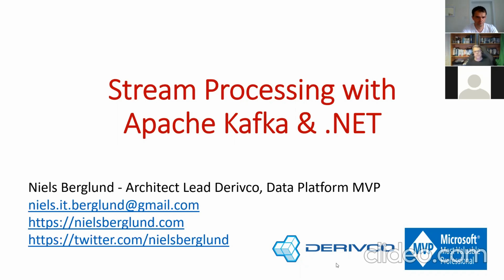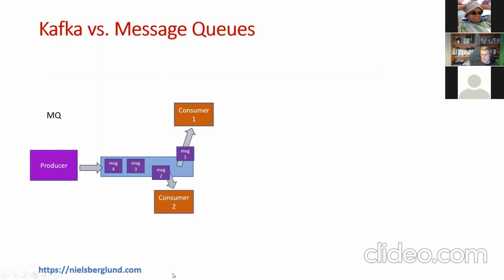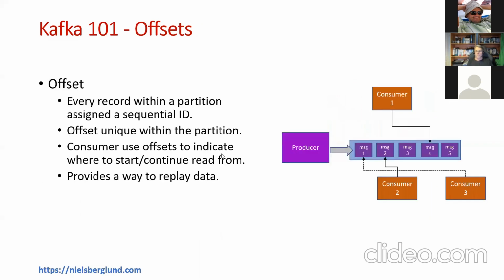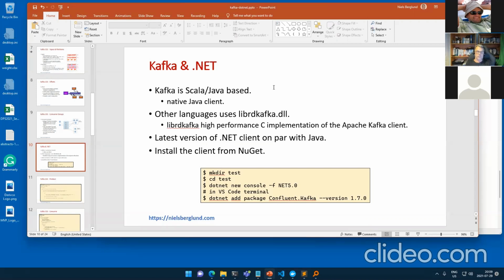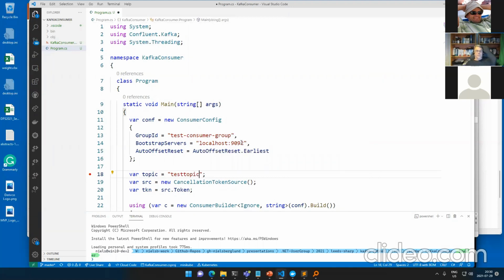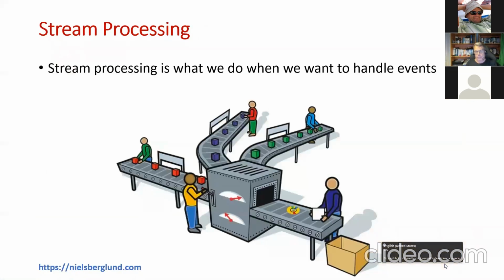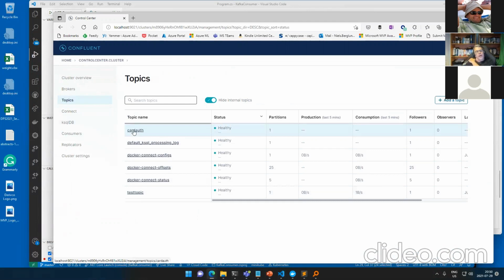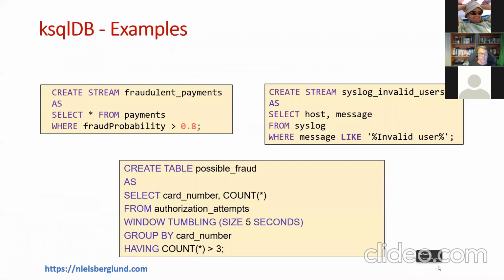Stream Processing with Apache Kafka and .NET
NB: Due to a power failure in the Scottish highlands there is a break and some distortion in this video. Apologies

We start with an overview of Apache Kafka, and what stream processing is. This is followed by looking at the internals of Kafka. In the internals we look at partitions, and how we achieve scalability and performance by consumer groups. After having picked up knowledge around Kafka we look at how to publish and consume messages using .NET, and the Confluent .NET client. We finish this demo filled session by looking at some examples of stream processing.

The talk will be about 1 hr long.

Bio
Niels is Software Architect at Derivco in Durban, and he is a SQL Server Data Platform MVP. He is a published author and acclaimed speaker at industry conferences.

His technology interests are databases, especially SQL Server, where he works closely with Microsoft, streaming data, Kafka, and data analysis.